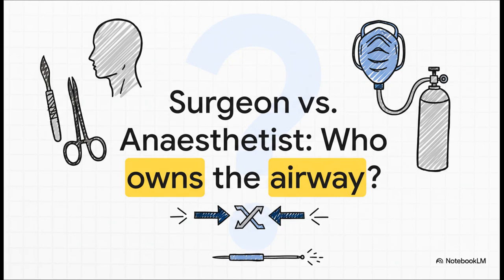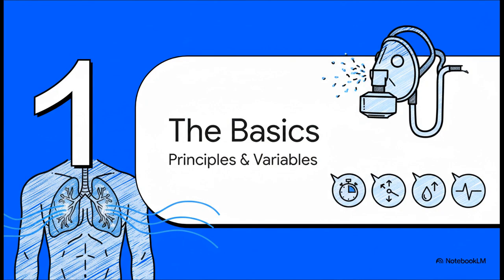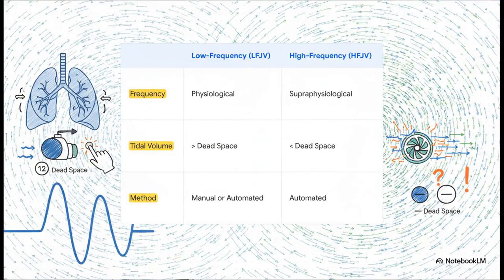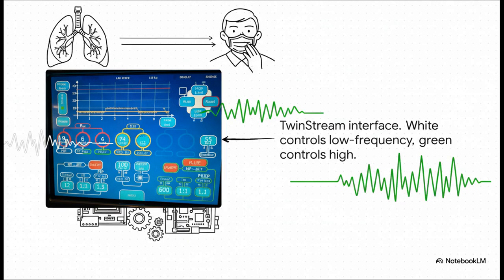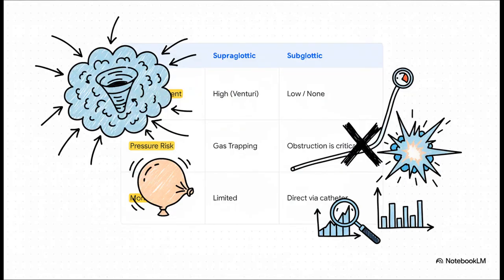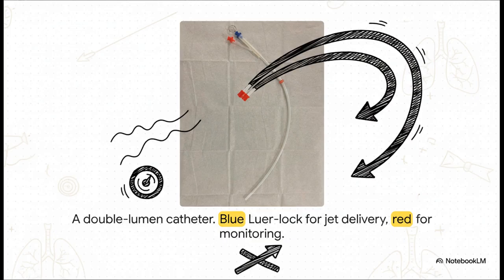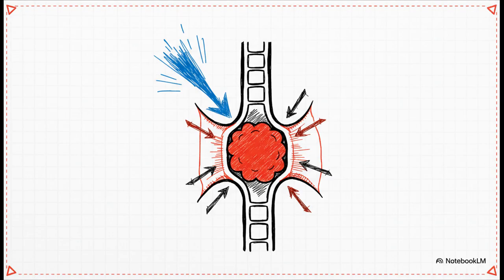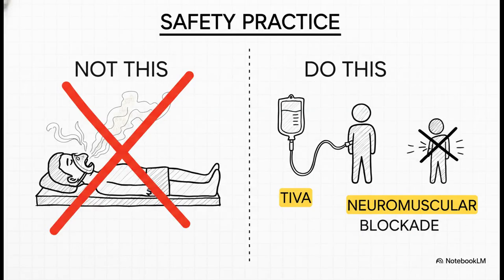Jet Ventilation | Airway Module | Anaesthesia Review Hub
Jet Ventilation is a critical airway technique used in anaesthesia, emergency airway management, and shared airway procedures. In this Airway Module video from Anaesthesia Review Hub, we break down the principles, physics, indications, contraindications, equipment setup, complications, and exam-focused points you must know.

This session is designed for anaesthesia residents, postgraduate trainees, exam candidates, and practicing anaesthesiologists who want a clear, structured revision of jet ventilation.

🔹 What is Jet Ventilation?
🔹 Types: Supraglottic, Infraglottic, Transtracheal
🔹 Physics (Venturi effect & Bernoulli principle)
🔹 Indications & Clinical Uses
🔹 Monitoring & Safety
🔹 Complications & How to Avoid Them
🔹 Viva & Exam Pearls

Study smarter. Anaesthetize better.